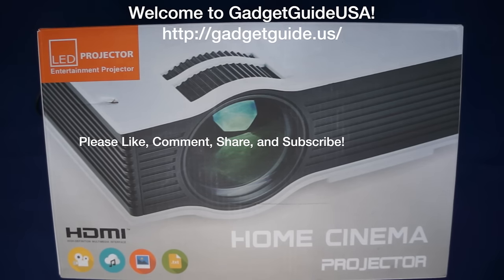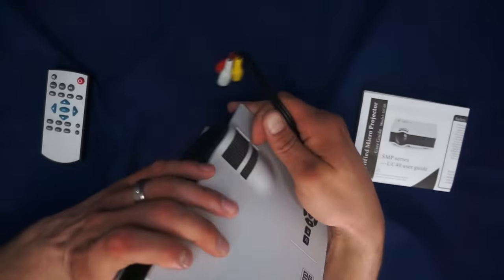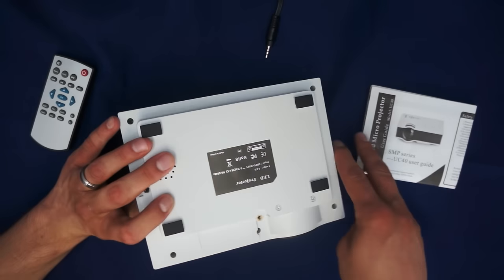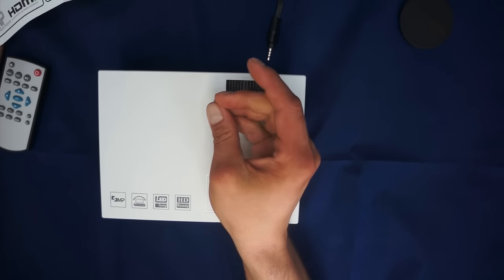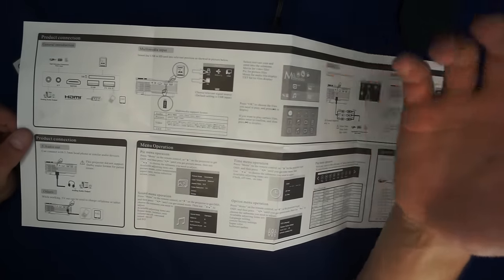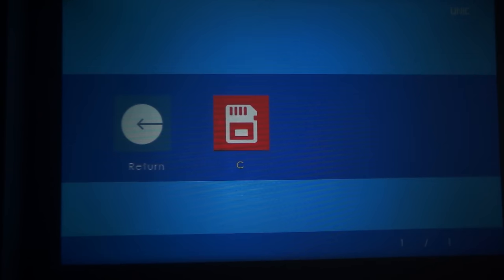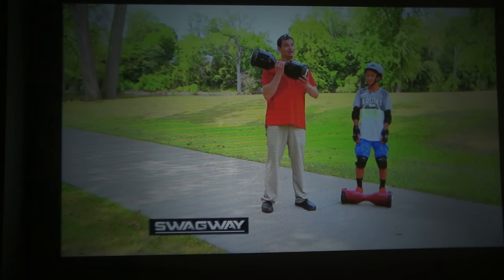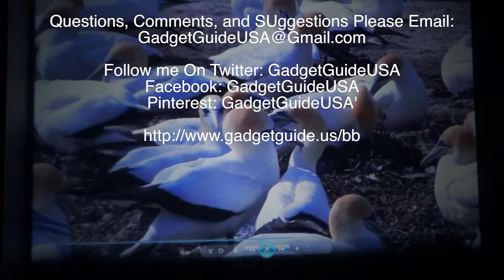Product Review: Aometech UC40 Pro Mini Portable LCD Home Theater Cinema Projector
This is my review of the Aometech UC40 Pro Mini Portable LCD  Home Theater Cinema Projector. This mini protecter is an excellent value in the sub-$100 range. To get something that I would consider better (business class, HD, etc) you would need to spend about $300. In my mind you go with this projector at under $100 or jump up to the $300 range, nothing in between offers the value I look for. Overall a Solid projector with HDMI, RCA, AV, Sd card, and USB inputs for flexibility, It plays a large variety of files including all the standard's (.mp3, .mp4, .mkv, .avi, .mov, .jpg, .bmp, +more) and can even display text (.txt) files. I was really impressed with this sub-$100 projector overall. The internal speaker was acceptable but at this price still more than I would expect. It does however have a 3.5mm headphone jack for output to a stereo (complete with surround sound options!)
I will be reviewing Iphone, android, and windows phone accessories as well as motherboards, cases, Bare bone combo's, video cards, gaming accessories, and anything technology related!
I have a passion for gadgets, gizmos, and anything I can disassemble!

Friend Me On FaceBook: GadgetGuideUSA

If you ever have any questions, comments, suggestion, or requests for me to review a specific product please let me know at:

Thank's for watching, I look forward to seeing you next time!